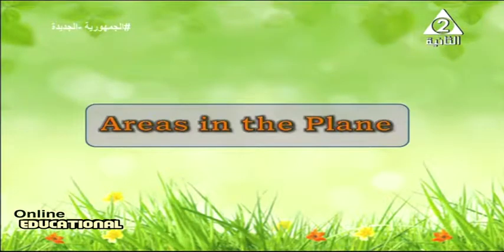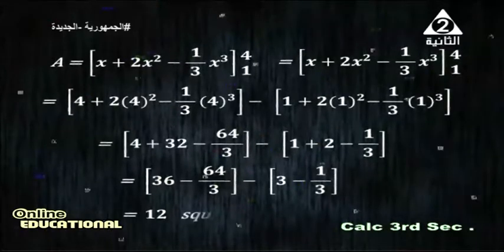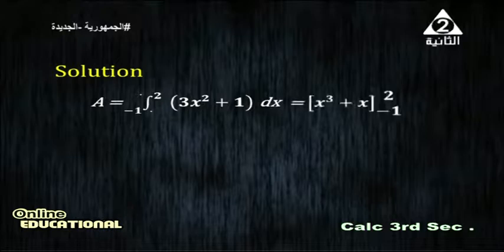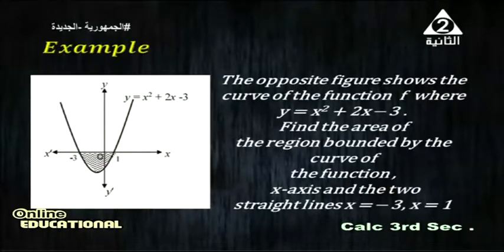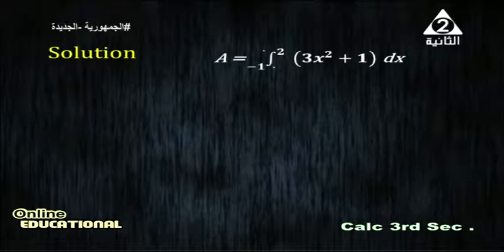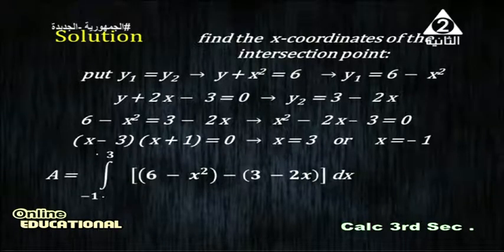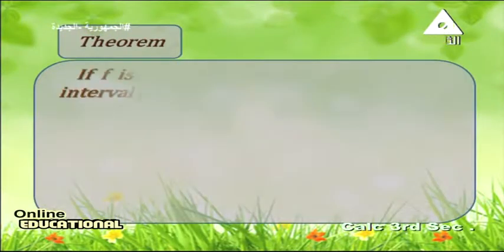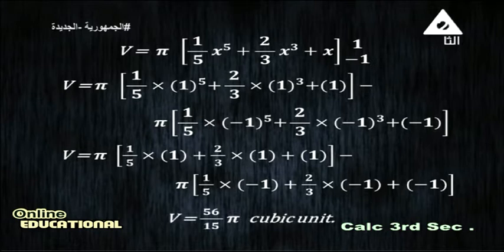تقاضل وتكامل لغات للصف الثالث الثانوي 2022 ( حلقة ) ‘Areas in the plane‘ أ- شريف 13-04-2022